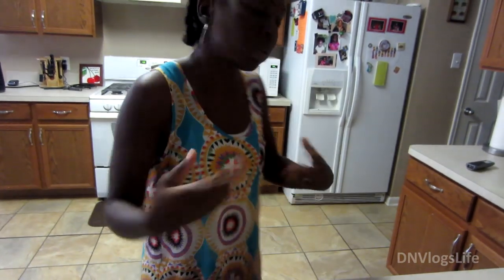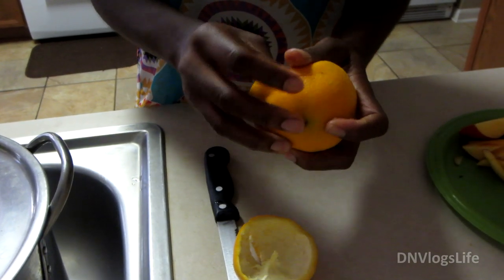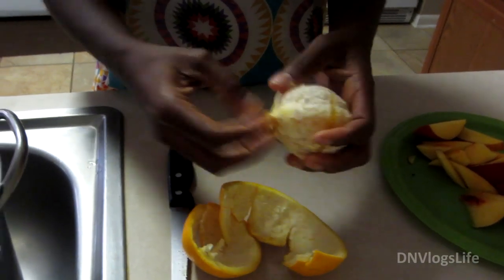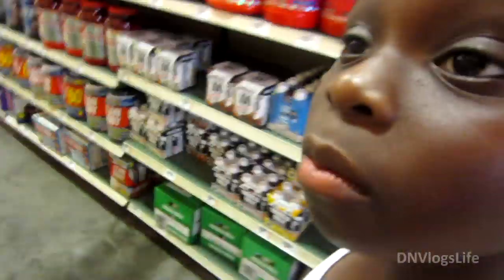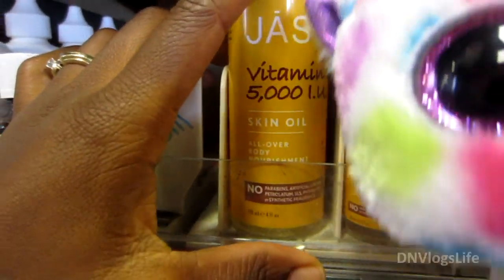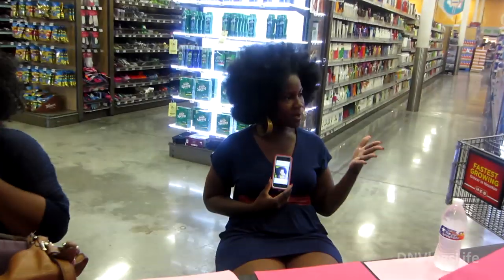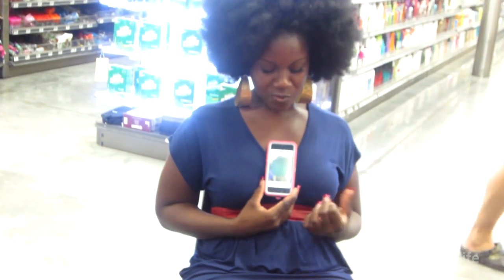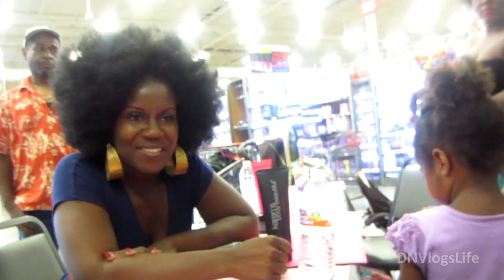The Girls and Karen's Body Beautiful | August 23rd 2014 | DNVlogsLife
The Girls attend their first Natural Hair Meet up with @KarensBodyBeautiful . I was so proud of them asking questions and I am glad I shared this experience with them.

For details on products by Karen's Body Beautiful, visit their

Karen's Body Beautiful are sold online at the site above, in stores like Target, HEB, Bed Bath and Beyond, and Sally's Beauty.

Have you used her products before?

L i n k s Y o u W o u l d L O V E:

V i d e o E d i t i n g